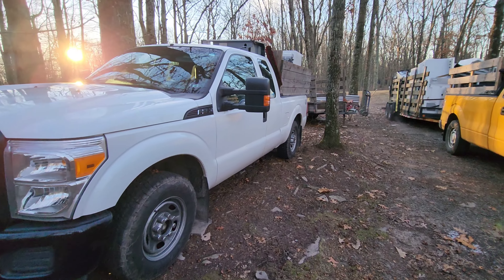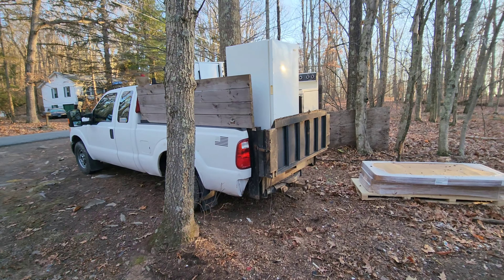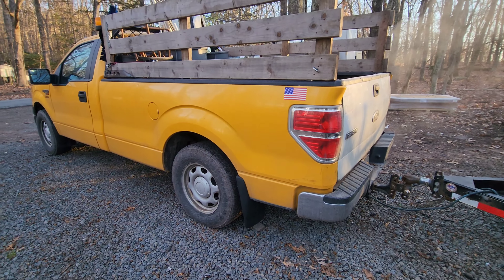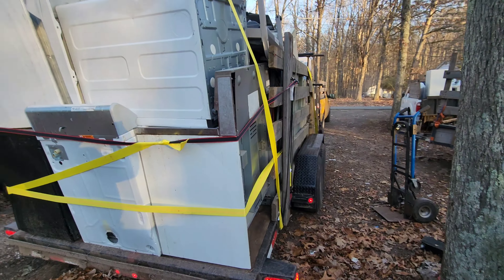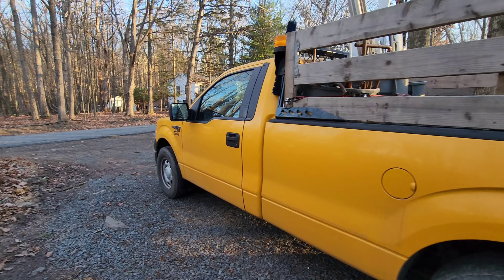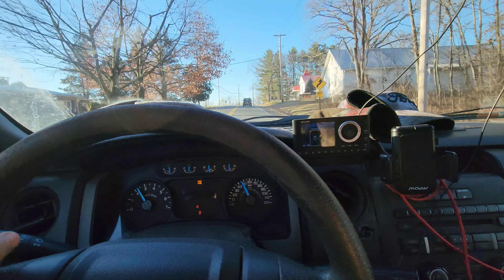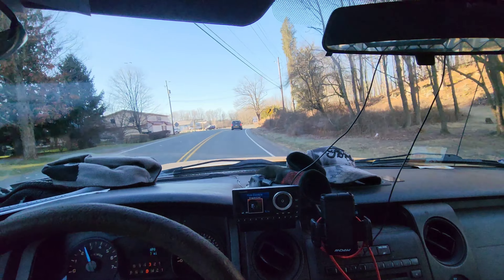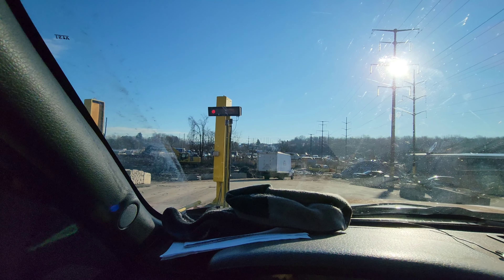Another scrap load.. Prices are on the rise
What's up everyone we're back with another video and in this video I'm bringing in a load of scrap metal I got notification that the prices have gone up a little bit so I figured I would capitalize On it and bring in a big load of metal to make some money and it was actually a little bit better than I had planned.. Hopefully the higher prices stay for a while we could really use it.. So if you like this content remember to like comment and subscribe. I thank you everyone for the support I really appreciate it and let me know how you Like my video and if I'm doing a good job i would really appreciate the feedback.
00:00 Introduction
00:39 thoughts
02:31 tow rig
06:24 towing impression
09:45 scaling in-and-out
11:33 payout$$$$$$